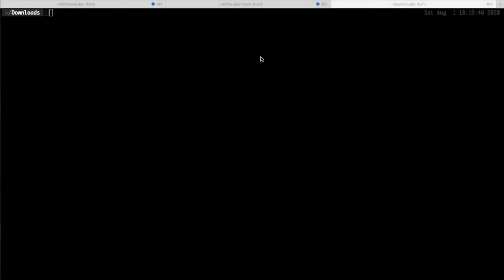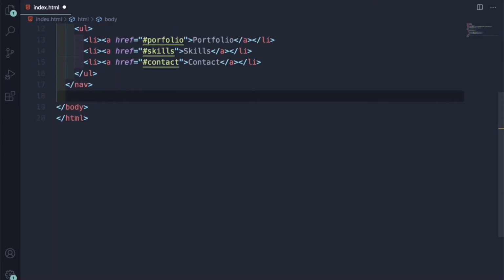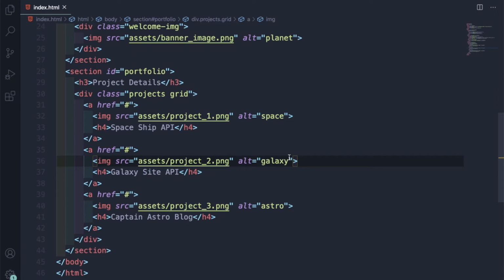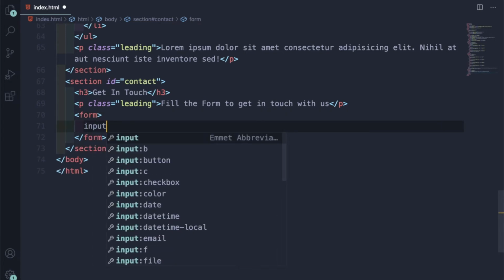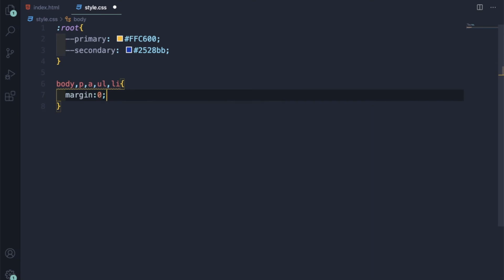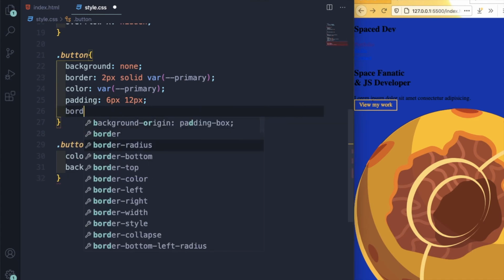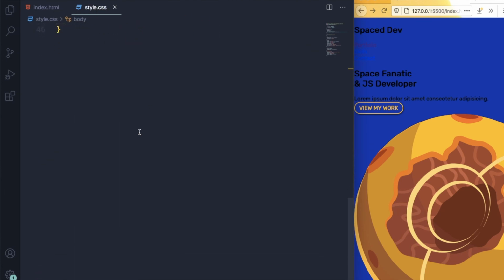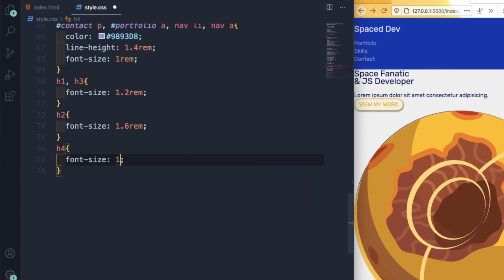Build Mobile-First Website with CSS Grid -1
We will create a website with CSS Grid and we will be using the mobile first approach. The mobile first approach is the approach in which we write the code for mobile screen first and after that move to larger screens.

👨‍👩‍👧‍👦 Exclusive Facebook Group for developers